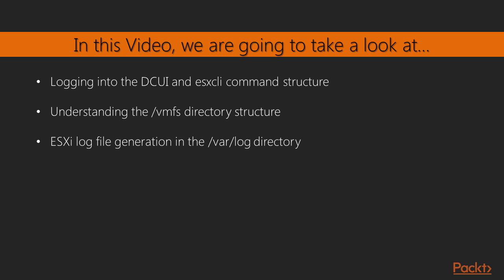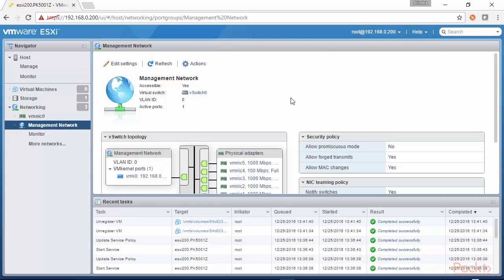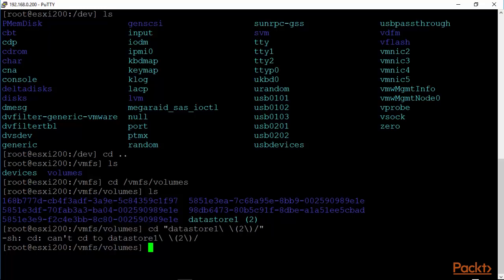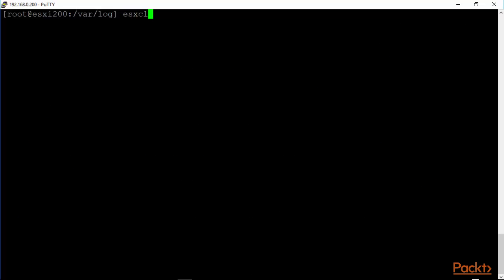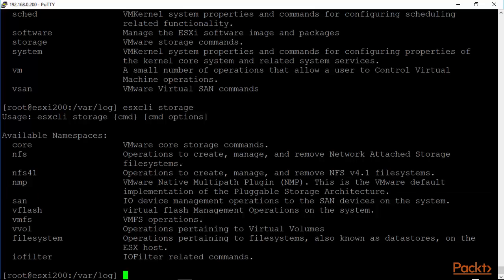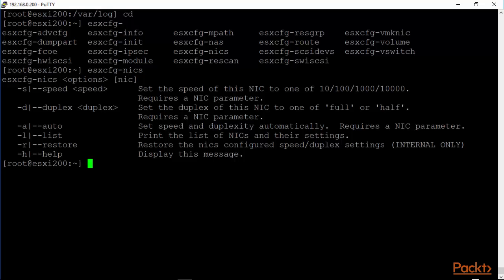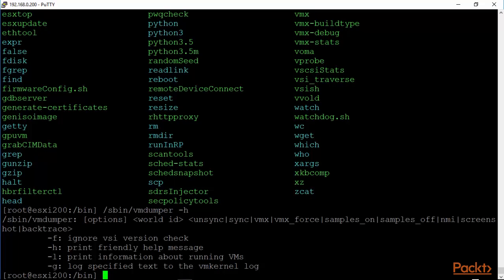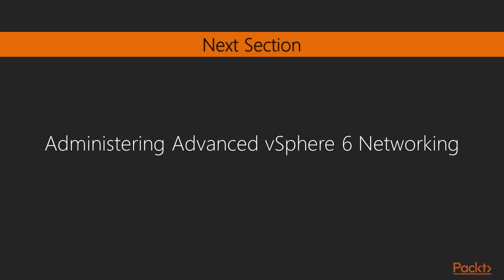Introduction to the ESXi 6 Command Line Interface CLI